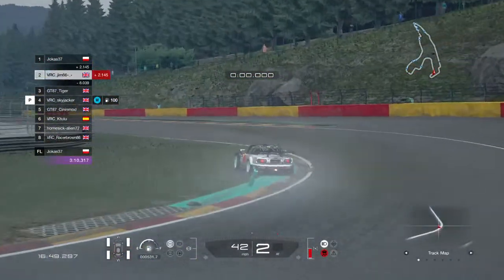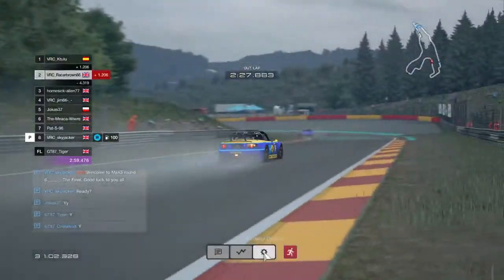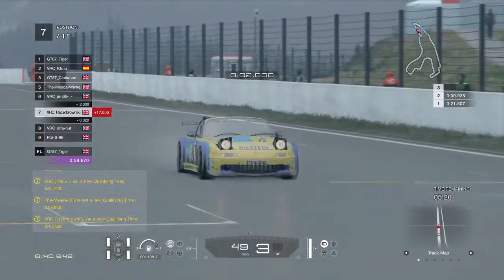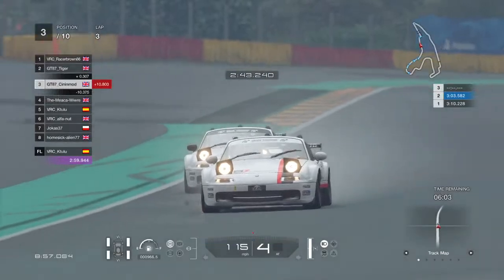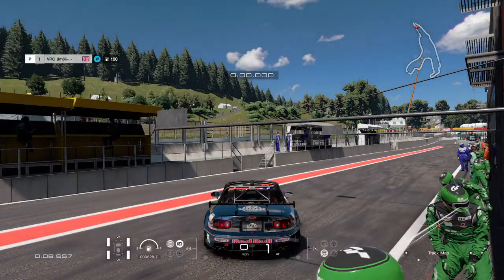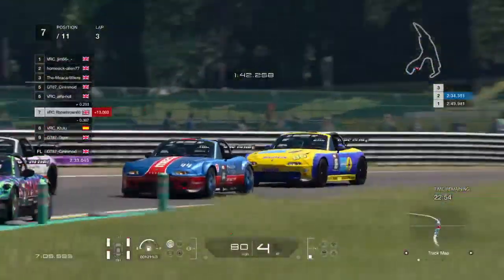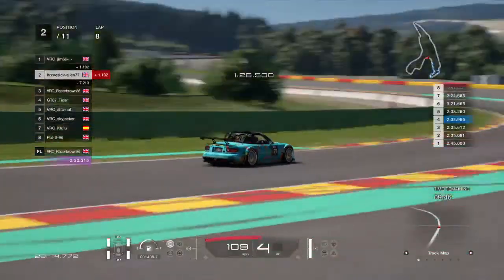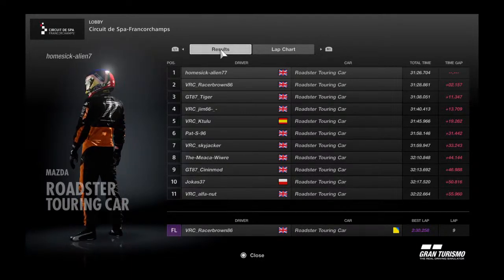MaX5 season 5:ROUND 6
VRC run many exciting events and championships in GTSport. You can watch many of those exciting races right here on the VRC channel

if you are interested in getting involved,

or